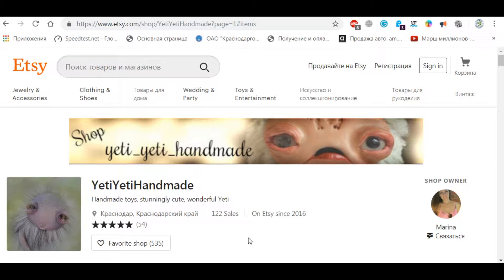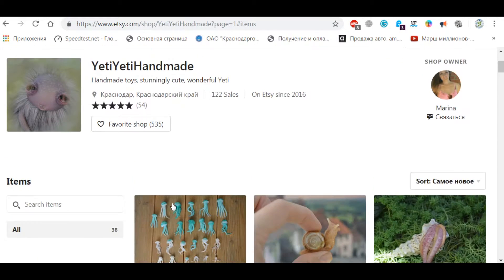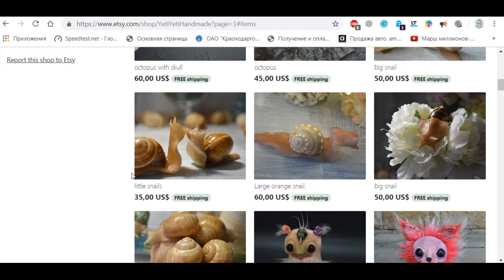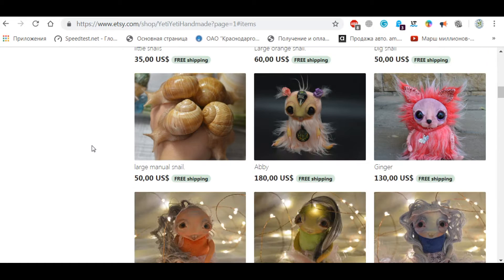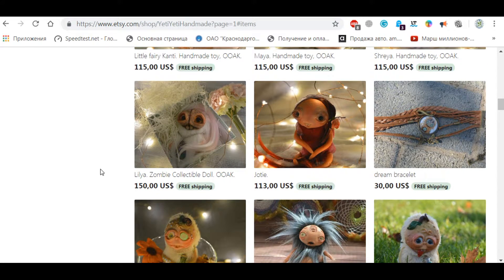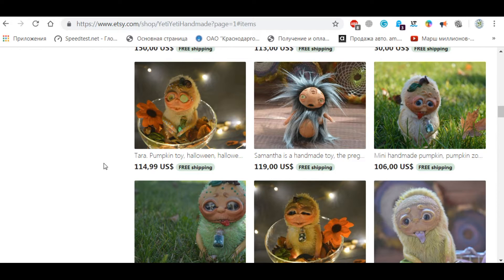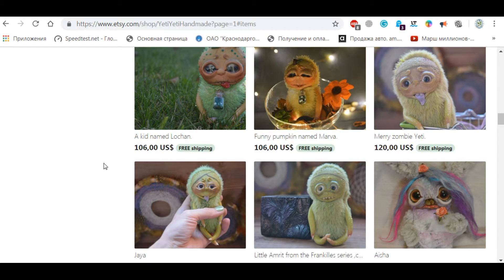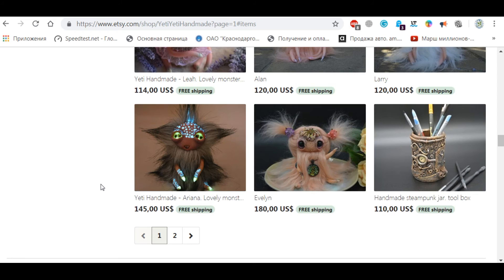The Cute Unusual Crafts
If you like these crafts you can take a closer look by clicking the following link: